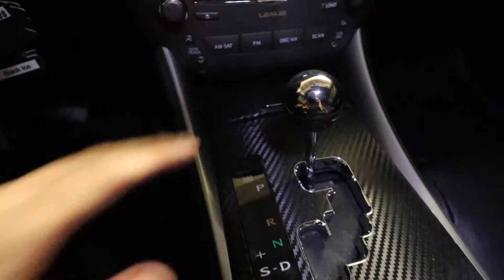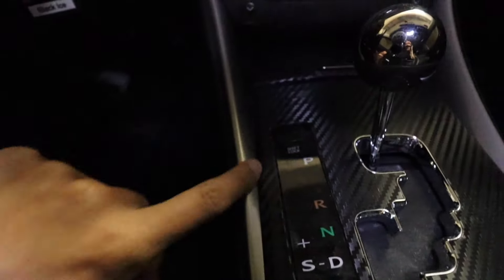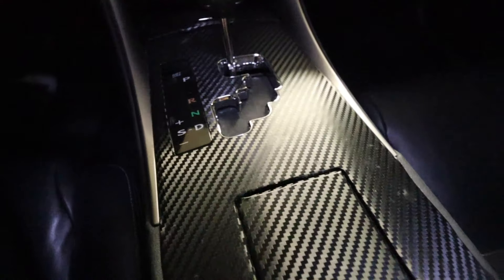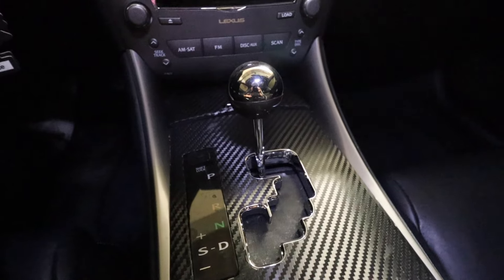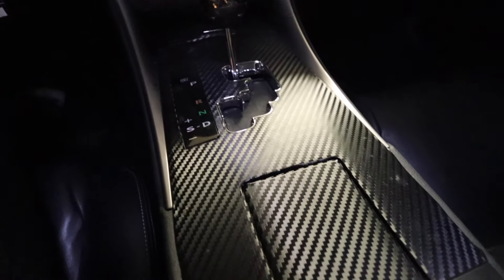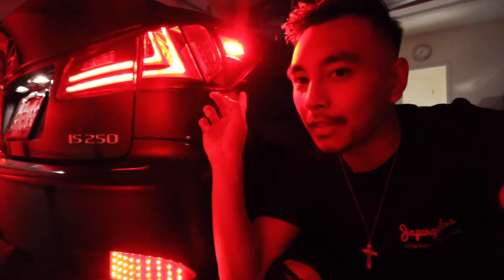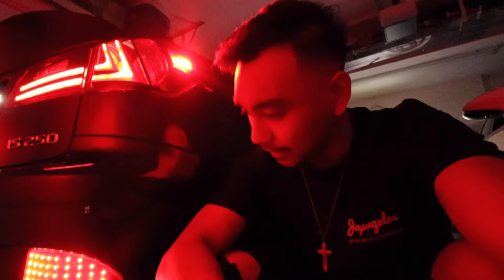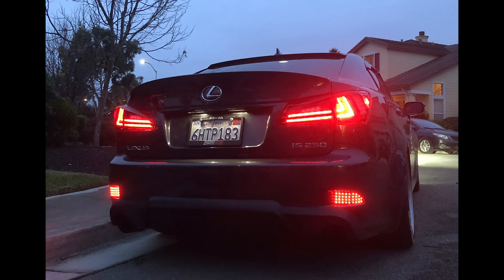Best Mods for Your 2IS Under $100!!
Personally, my favorite mods under $100!

Window Visors:

Carbon Fiber Overlay:

Interior Lights:
Rear Dome Light:
Lexus Courtesy Light:

LED Reflectors: